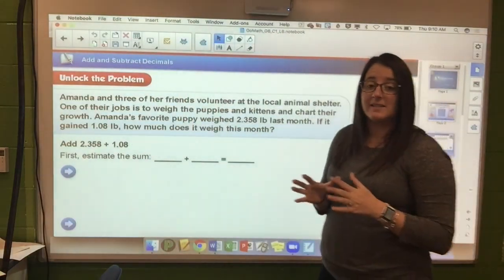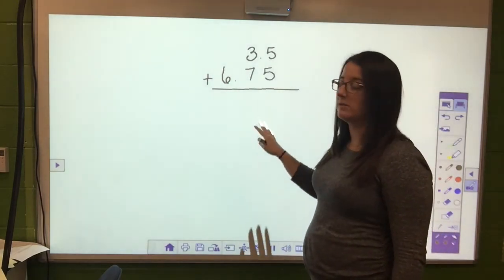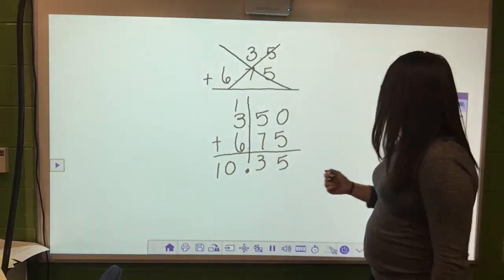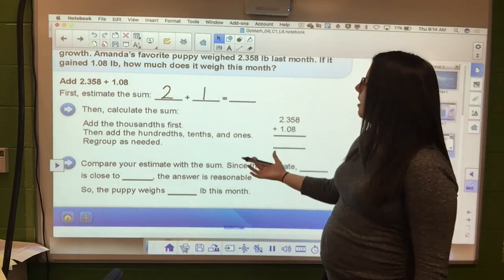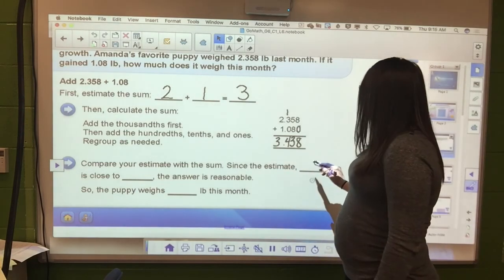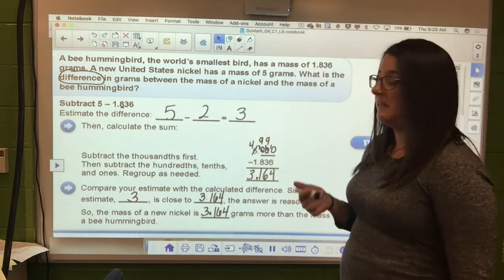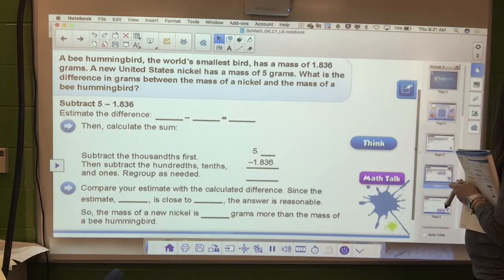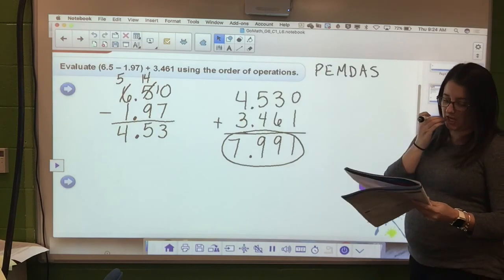Chapter 1 Lesson 6